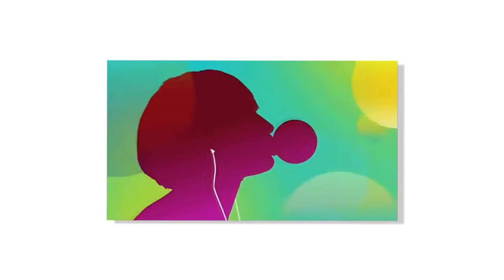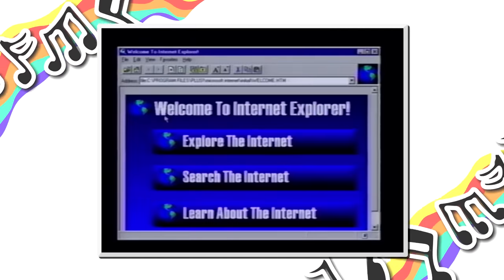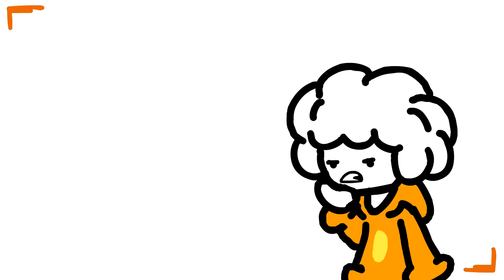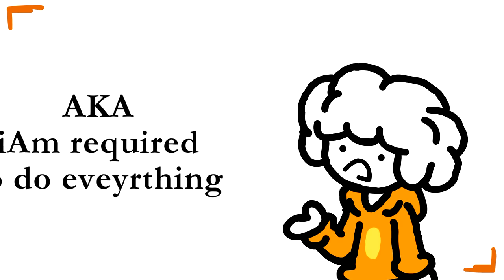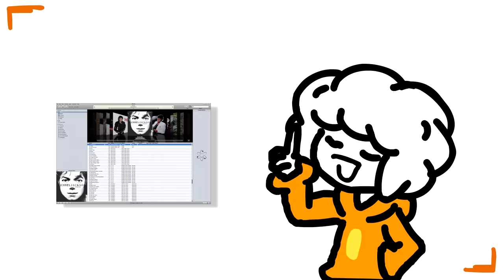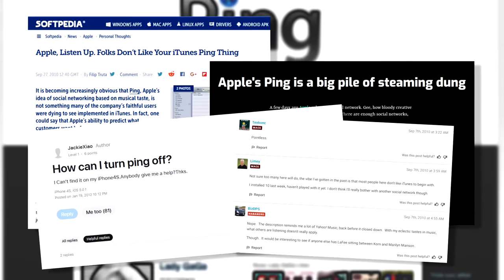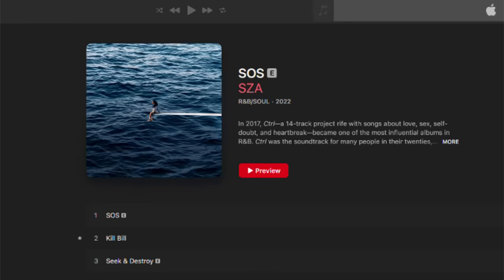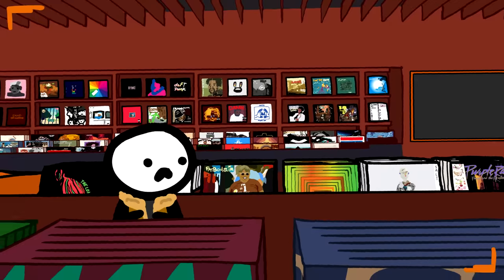iTunes: The Largest (Digital) Music Store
Yeoo, we back baby!
This time we're looking at iTunes: The Largest (Digital) Music Store. Apple has a huge array of products under their belt from the iPhone to the Mac, Airpods and a bunch of services, but there's one service that you don't really hear that much of now a days. In this video we're going into iTunes and coming out as apple music? Metamorphisis, innit?

sonic at comp is by Slava13 on DevientArt

not an ALBUM REVIEW / SINGLE REVIEW / ALBUM REACTION / FIRST REACTION / NEW MUSIC VIDEO / PLAYLIST / SONGS THAT MAKE YOU or anything from theneedledrop, fantano, shawn cee, blackyspeakz, degenerocity or SethEverman but a music animation video talking about all music and all artists.